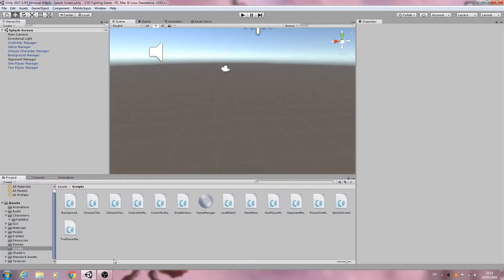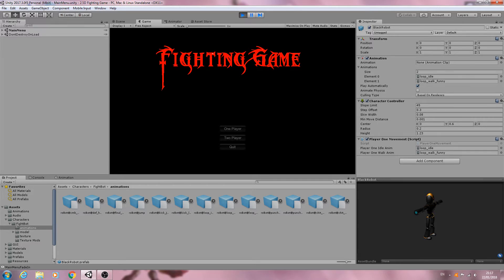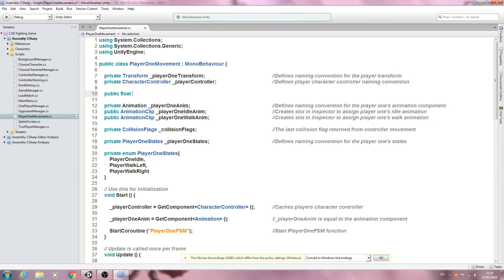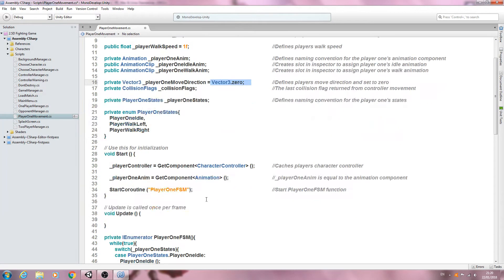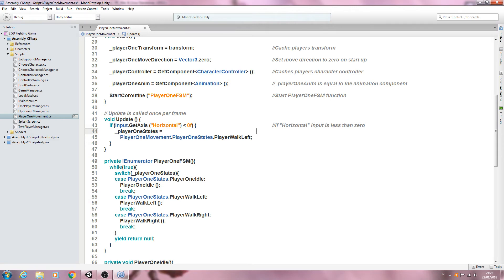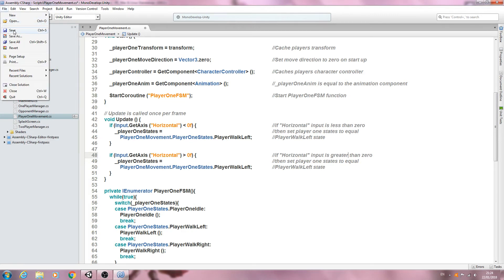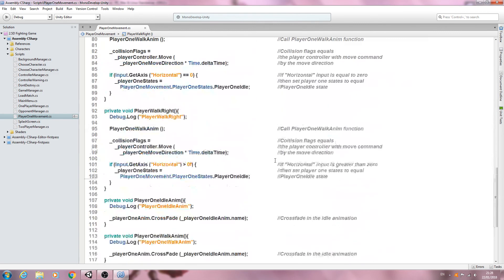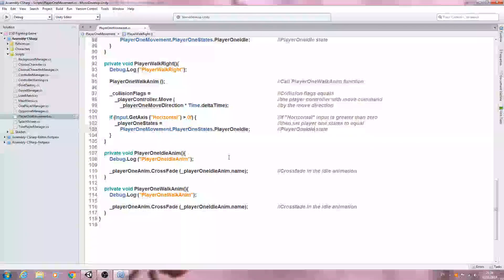Unity3D Fighting Game Tutorial #38 Player Movement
In this lesson we begin to add the code required for the joypad inputs.